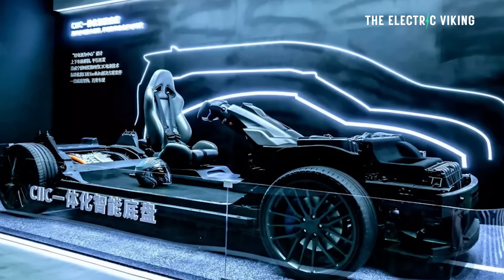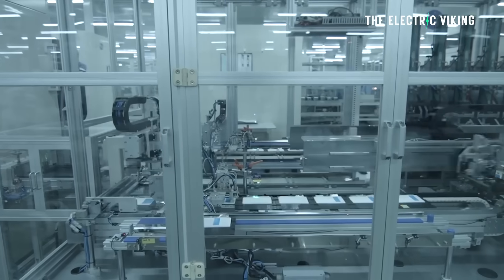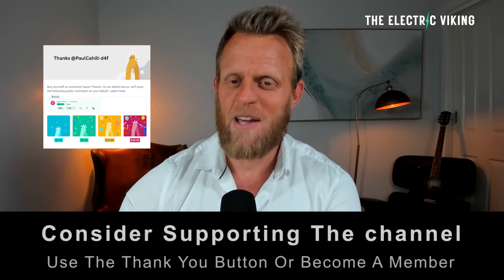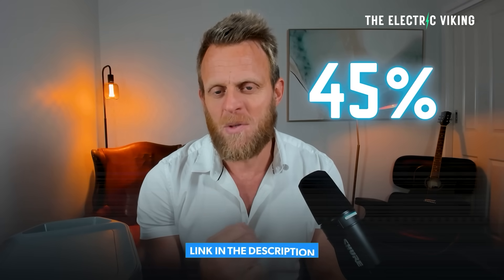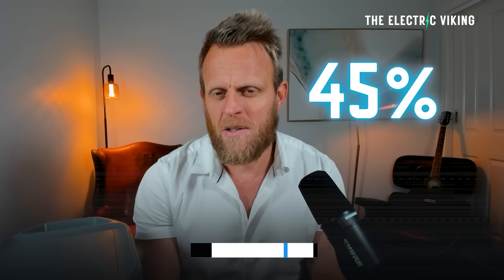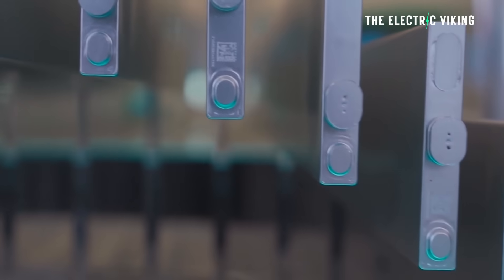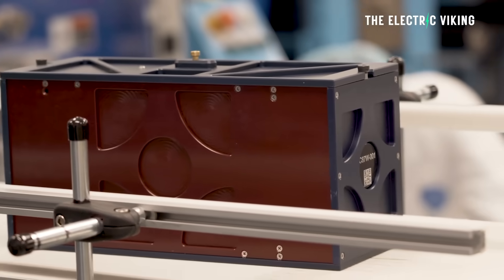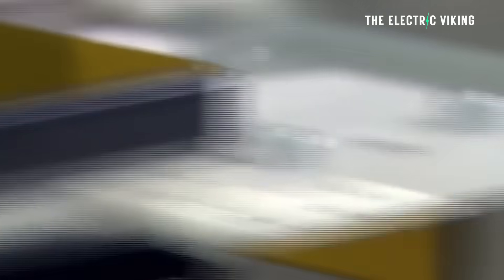1,000-Mile EV Range Unlocked: CATL’s Lithium Metal Battery Breakthrough!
1,000-Mile EV Range Unlocked: CATL’s Lithium Metal Battery Breakthrough!

CATL has announced a significant breakthrough in lithium metal battery (LMB) technology, achieving an energy density exceeding 500 Wh/kg and a cycle life of 483 cycles. This advancement, published in Nature Nanotechnology, addresses the longstanding challenge of balancing high energy density with battery longevity, paving the way for electric vehicles capable of ranges up to 1,000 miles on a single charge. The innovation holds promise not only for EVs but also for electric aviation, marking a substantial step toward commercial viability.

Applicable for: DELTA 2 Max / DELTA Pro 3